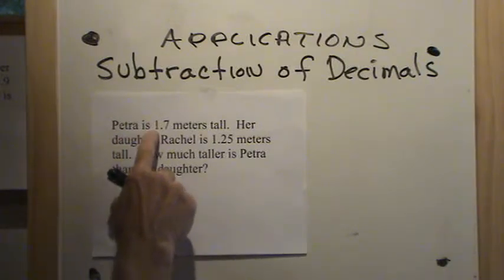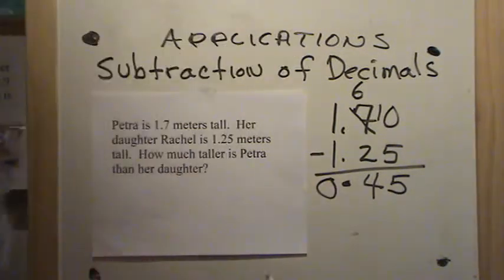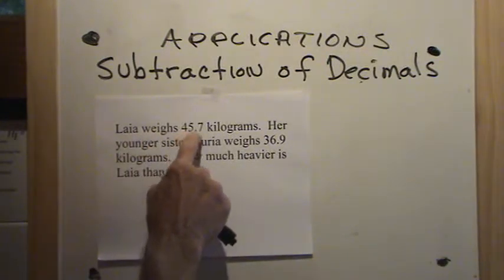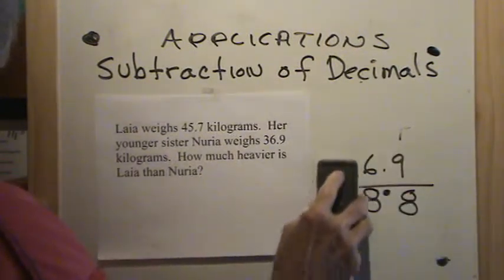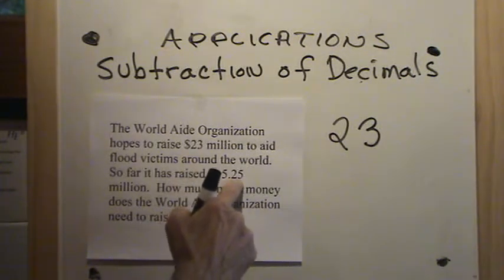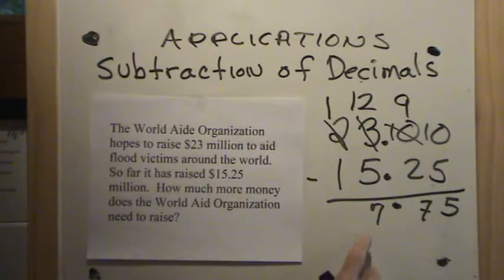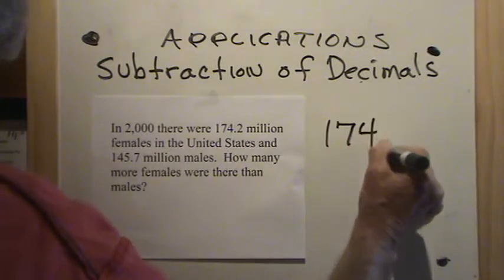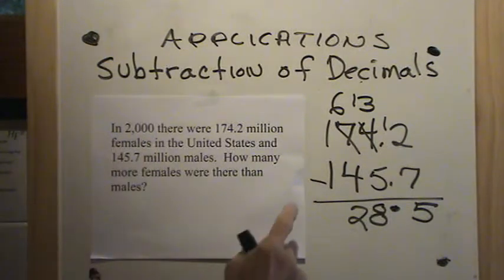Subtraction of Decimals Application